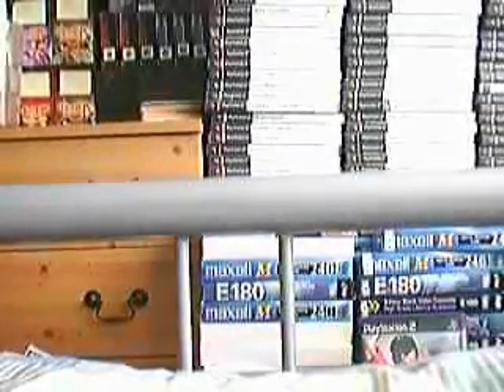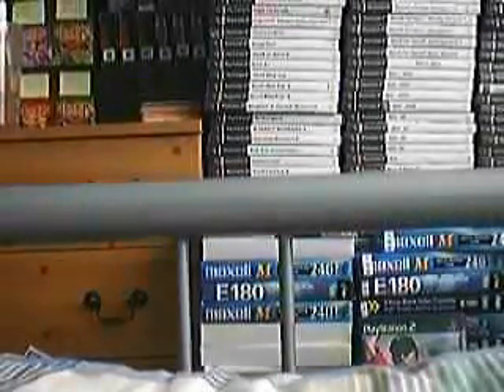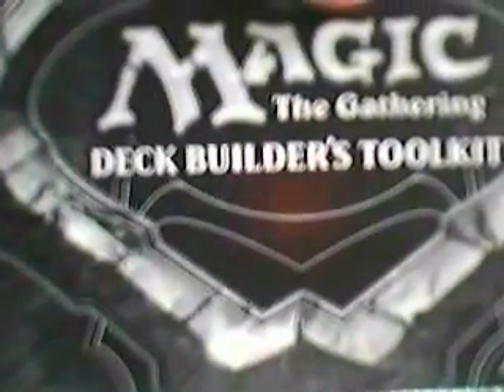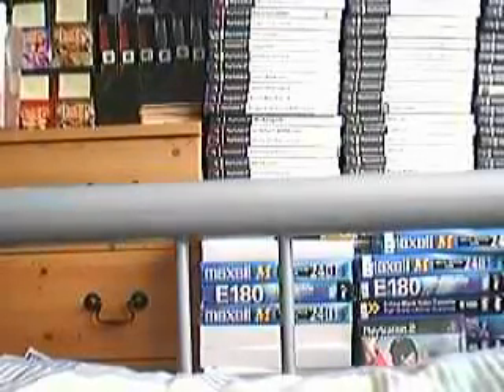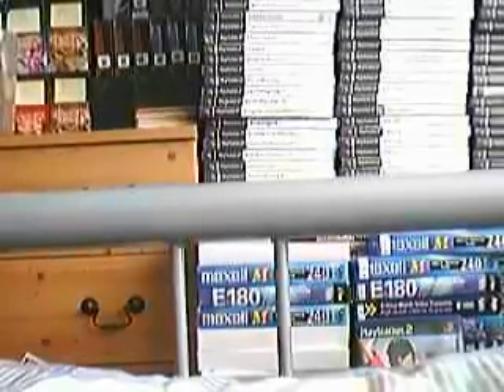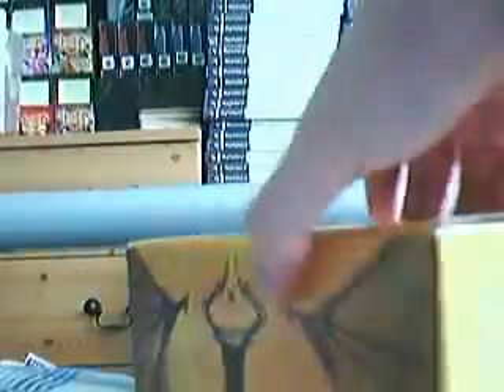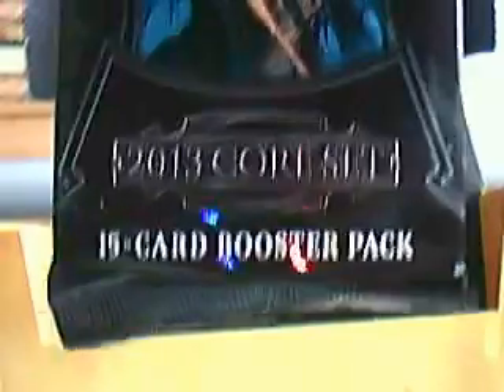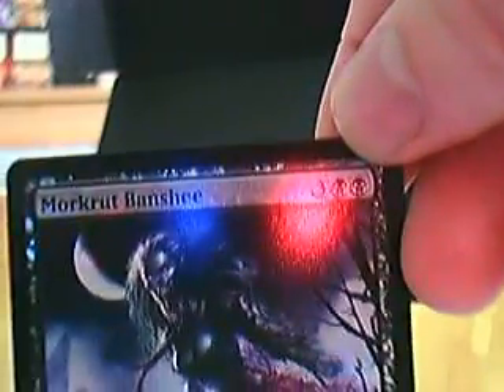MTG 2013 Deck Builder's Toolkit Part 1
As regular viewers of my channel might know, I am a fan of trading card games. In this 2-part video, I shall be opening a Magic The Gathering 2013 Deck Builder's Toolkit. In it, you get 285 cards (100 basic Land cards (20 of each colour), 125 semi-randomised cards and 4 booster packs, each with 15 cards in) to enable you to build your own decks!

In this first part, I will be opening the 4 booster packs and showing what cards I get inside them. For time purposes, I just hold each card up to the camera and hold it on the card text for a few seconds. If you want to read what is on the cards, feel free to pause the video to read it.